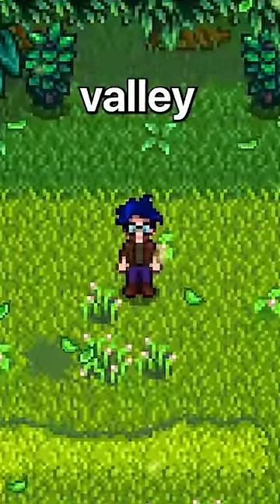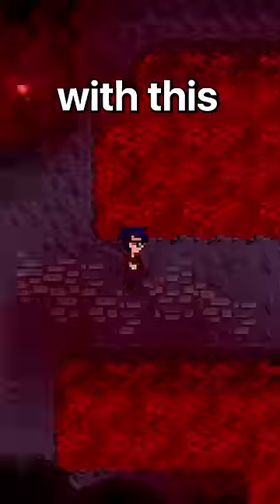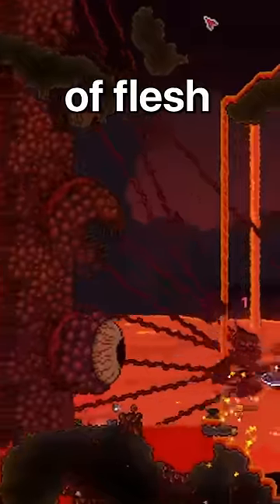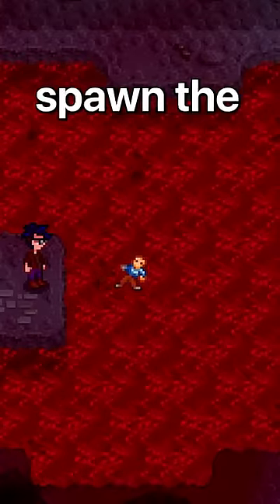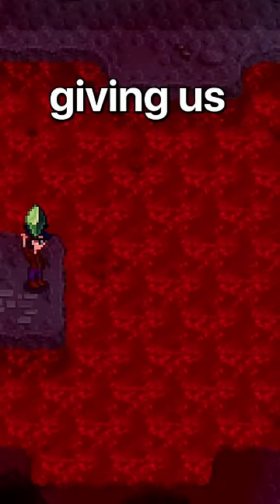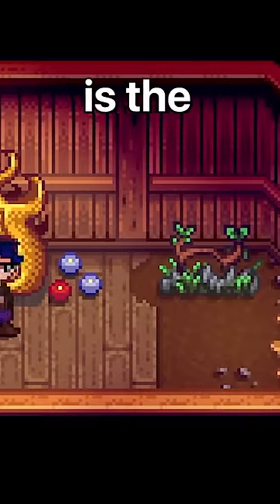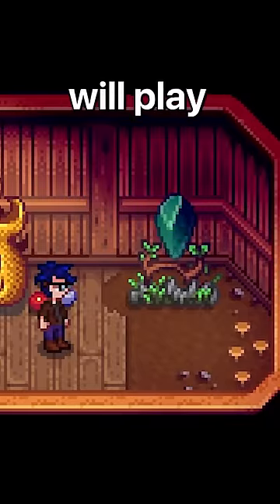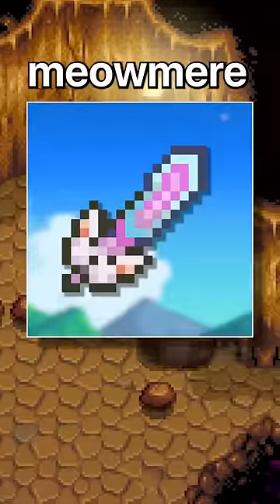How To Get The Meowmere In Stardew Valley!